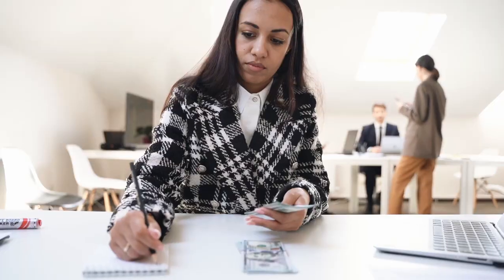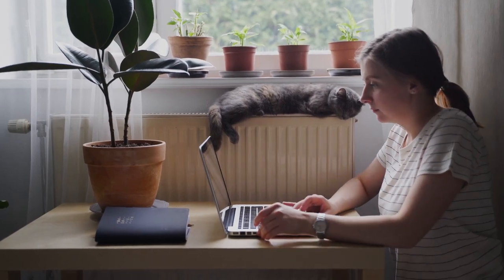Do THIS to achieve success BEFORE starting YouTube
It's easy for anyone to create a YouTube channel. But it takes some pre-work to set yourself - and your channel - up for success.

Do this to achieve success before starting your YouTube channel and you'll be creating content from day 1 that your target audience loves.

I created resources in my Video Acceleration Vault that help with every step mentioned in this video.

RESOURCES MENTIONED IN THIS VIDEO:
🛠Video Acceleration Vault

RESOURCES I CREATED FOR YOU:
🗺 FREE Video Planning Guide: